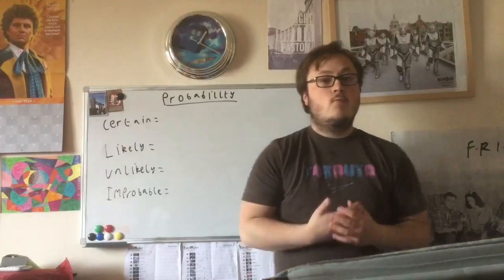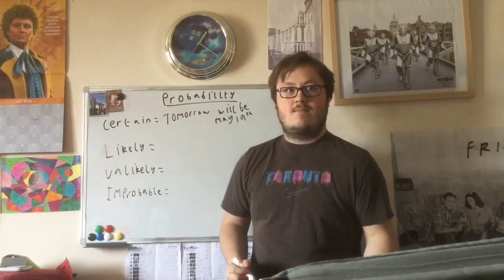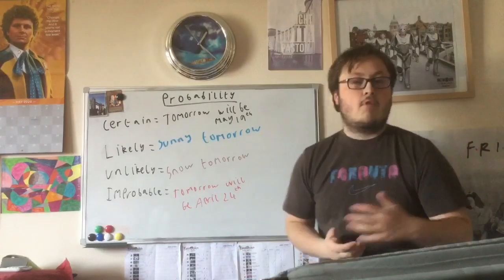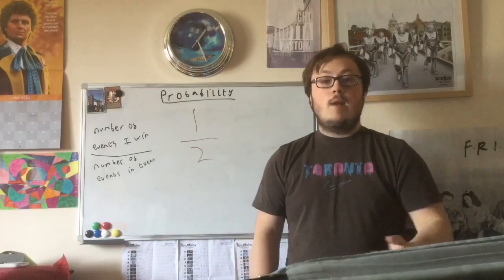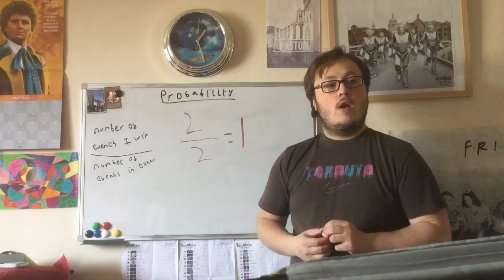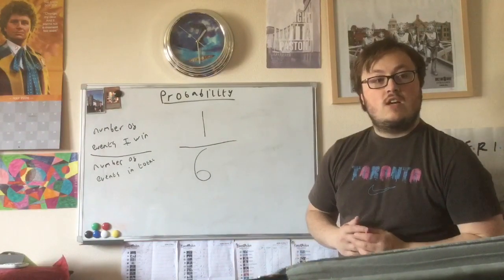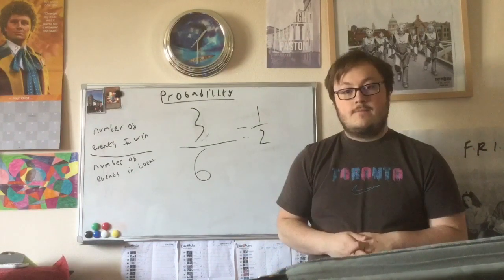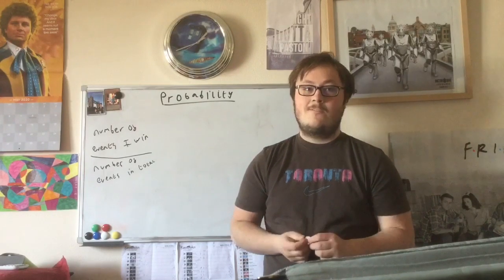Episode 58: probability (what are the odds of that?)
That’s right...I made that joke in day one of probability week...need to get out more...oh wait...so this week we’re using different methods to find and layout probability...but first...what is probability?